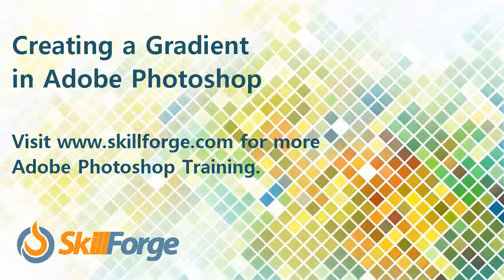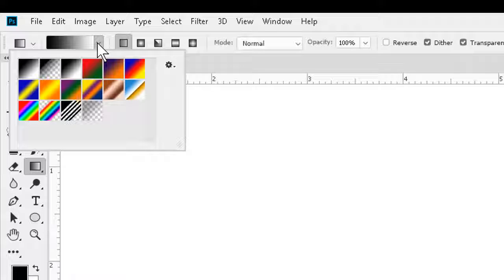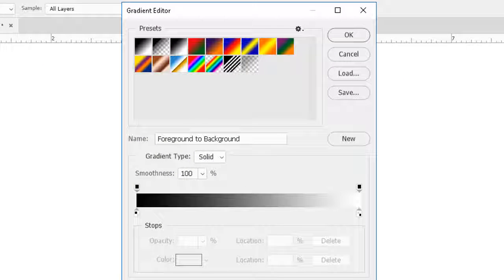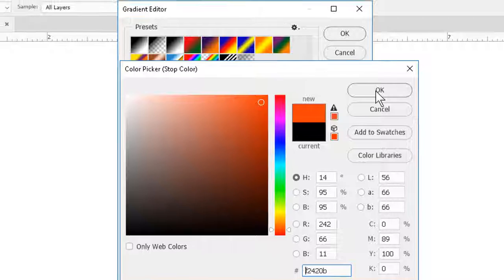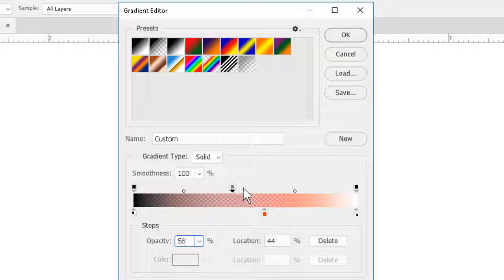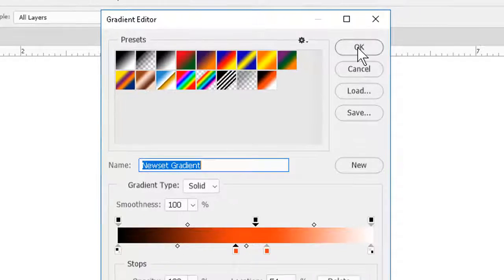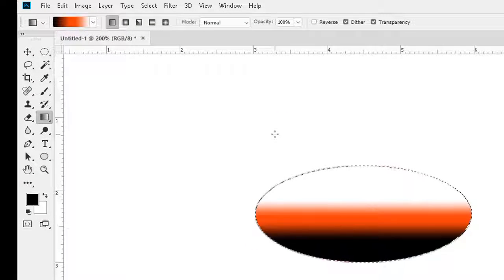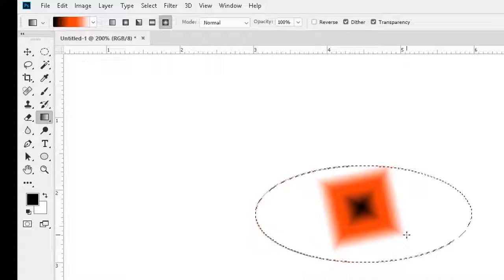How to Create a Gradient in Photoshop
In this SkillForge tutorial you’ll learn how to create a gradient in Photoshop. Learn more about Photoshop in our Photoshop training courses